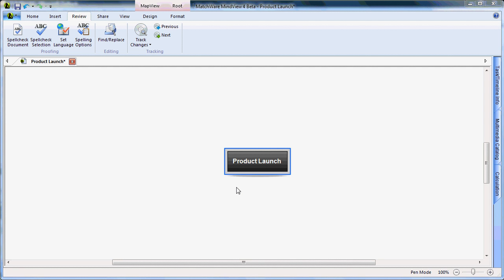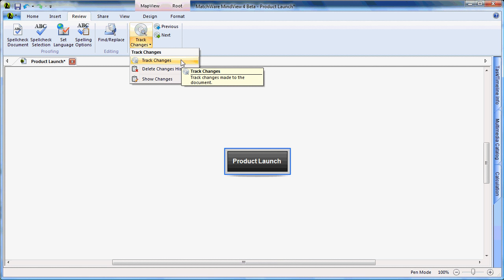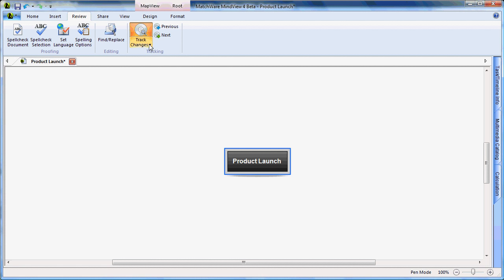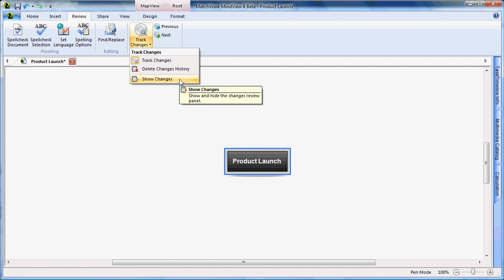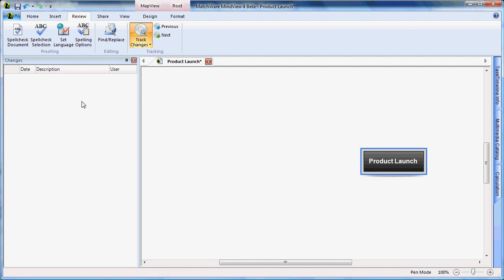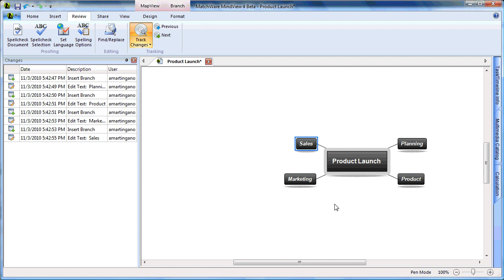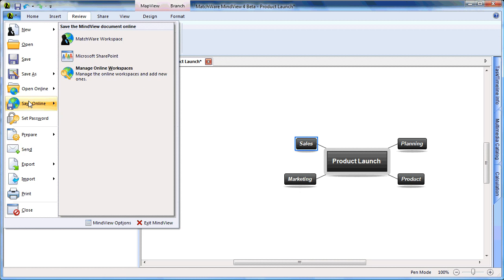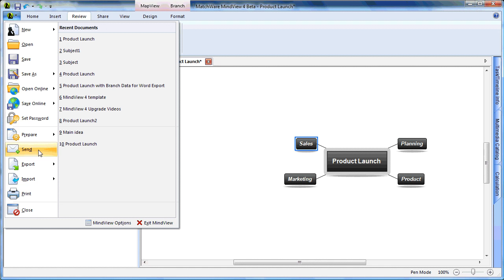MindView 4 - Tracking Changes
- how to track changes in a MatchWare MindView 4 Mind Map file.